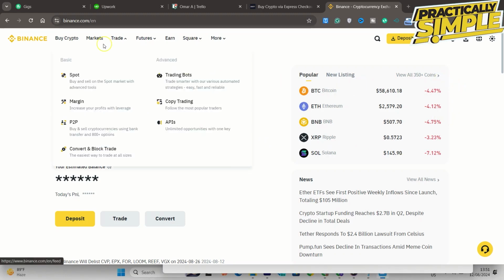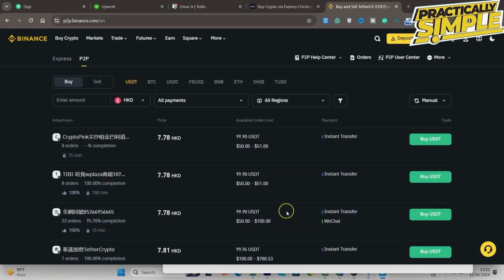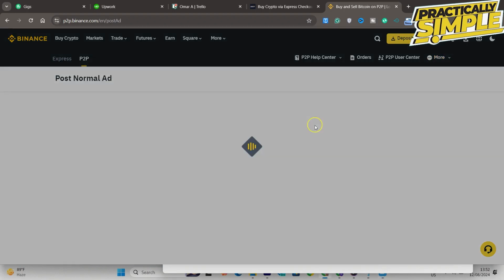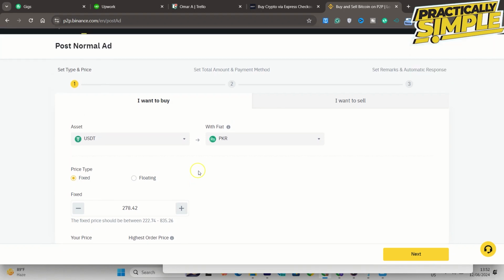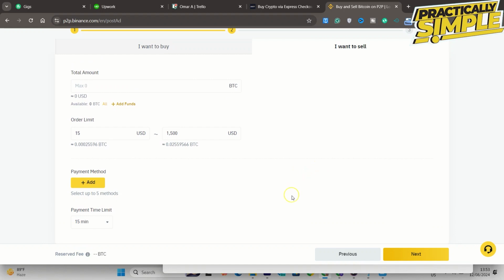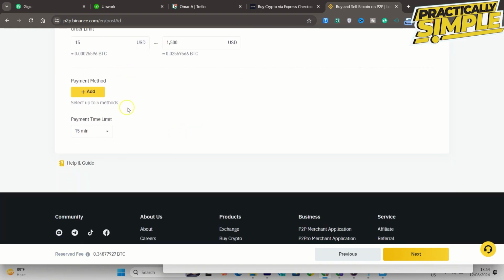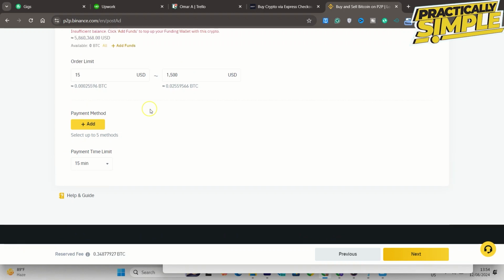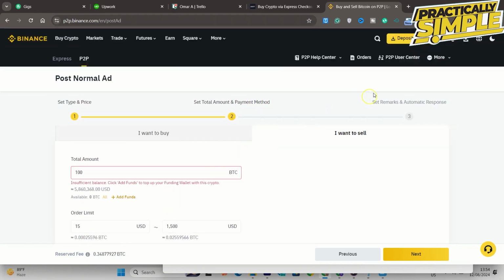How to Post Ads on Binance P2P App Step by Step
Want to post ads on Binance P2P (Peer-to-Peer) and start trading cryptocurrency directly with others? In this guide, we’ll walk you through the steps to create and post ads on the Binance P2P platform. Whether you’re buying or selling crypto, creating a P2P ad allows you to set your own prices, payment methods, and terms for a seamless trading experience.

Learn how to navigate Binance P2P, create an ad, choose your preferred payment options, and manage your trades securely. Start trading crypto on your terms with Binance P2P!